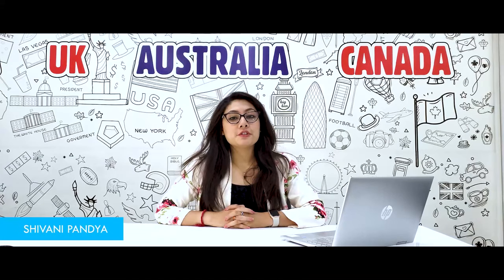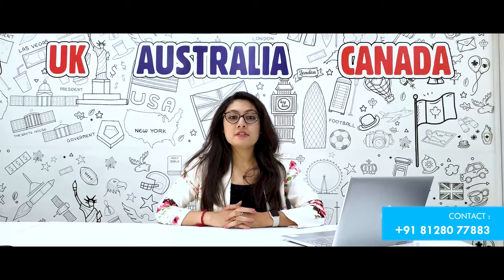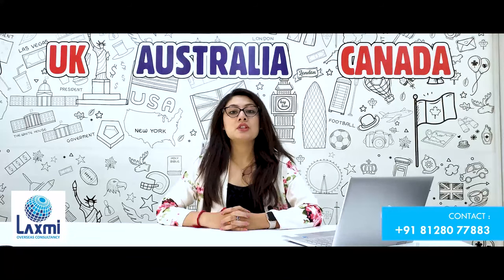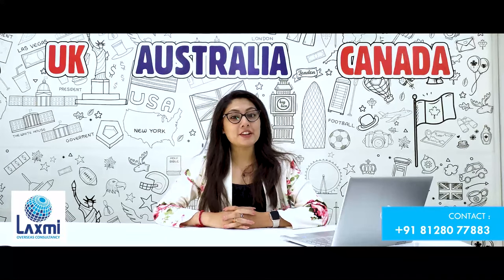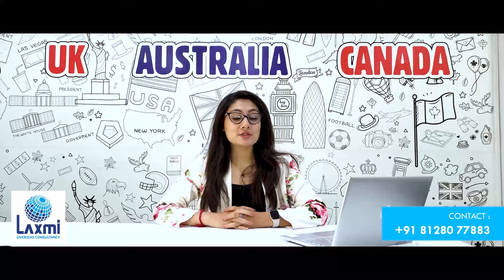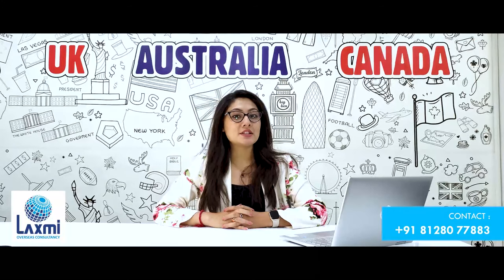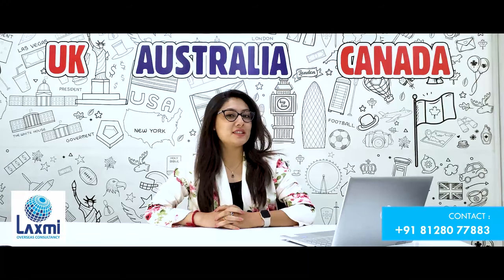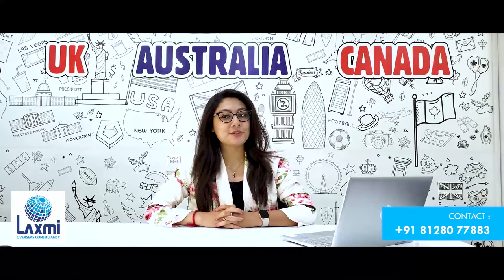Study in UK after 12th or graduation in 2022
You can also study in UK without IELTS in 2022. Study in UK for Indian students is quite attractive. You will get full guidance on various universities and colleges in the UK.